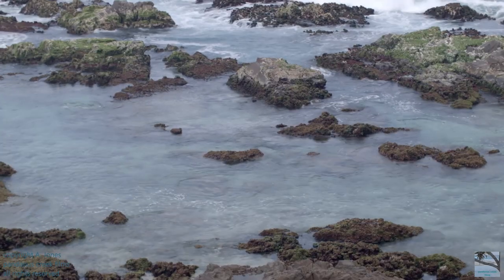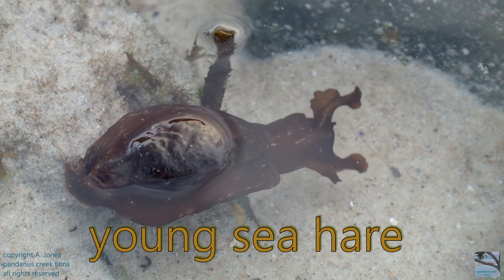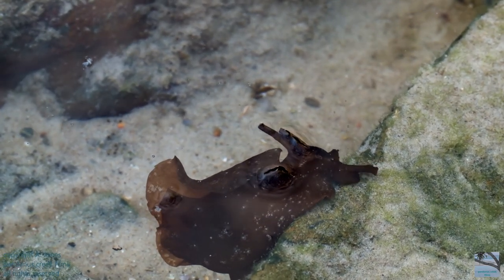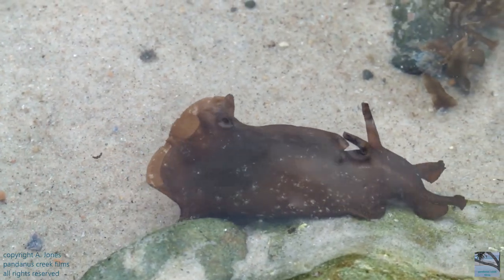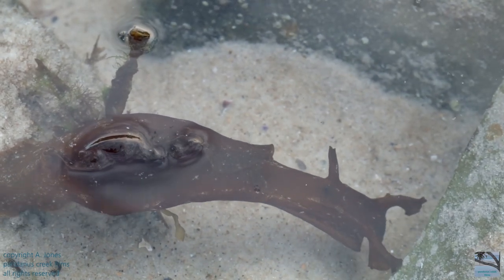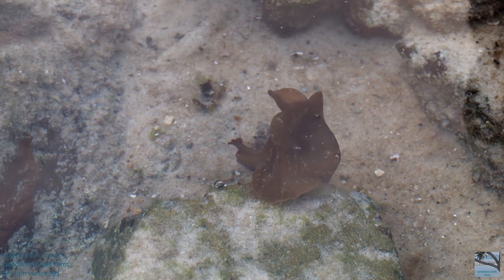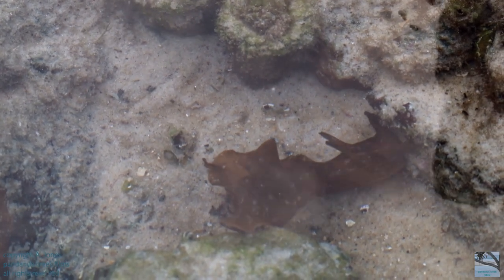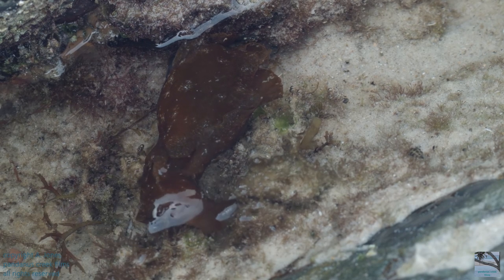young sea hare - body parts and functions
Best health and happy new year to everyone in what is really very very tough times for most of the world. I am aiming to upload each week, on Tuesdays, here in Australia. Sea hares are a mollusc, they have a soft body and a strong muscular foot. I was coming off the rock platforms as the tide was coming in and saw this young sea hare in a tidal pool. It  was feeding on the algae. Sea hares rely on camouflage as well as slimey secretions to prevent themselves from being eaten.